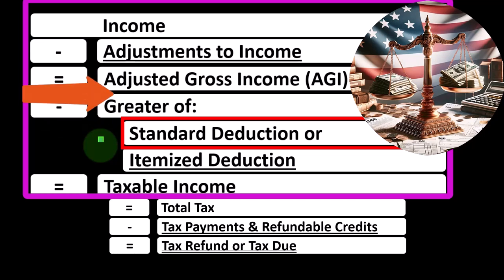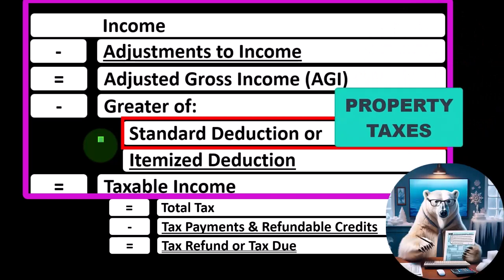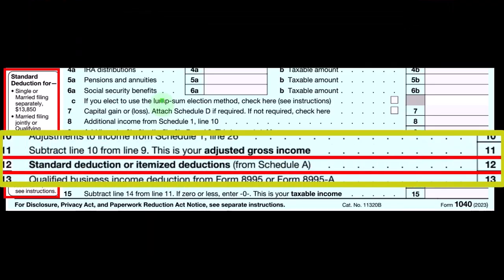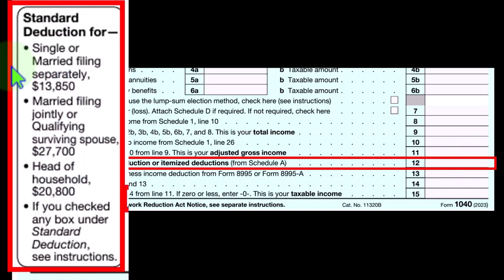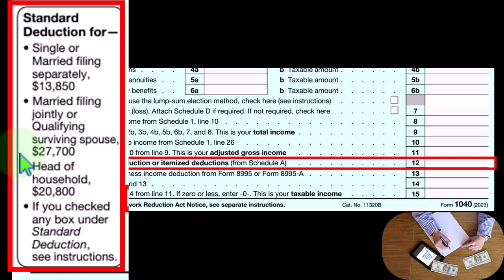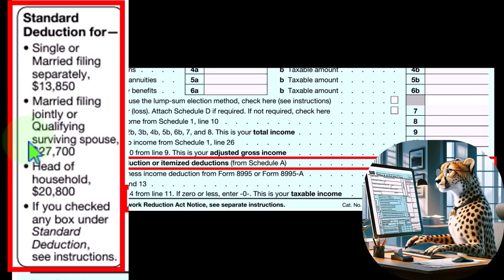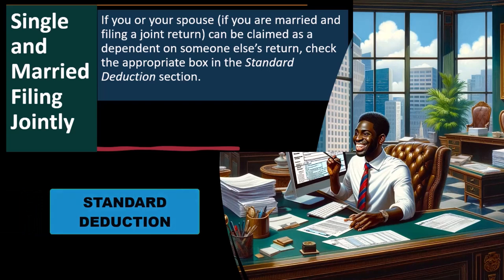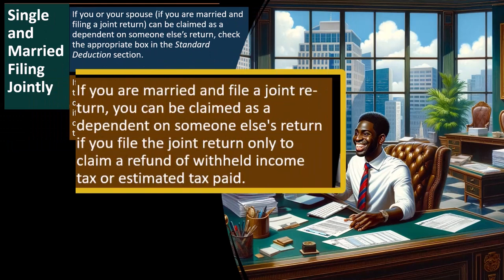Filing Status and Standard Deduction Tax Preparation 2023-2024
📑 Unravel the secrets of Filing Status and Standard Deduction with our quick guide! 💼 Whether you're single, married, or somewhere in between, understanding your filing status and standard deduction is key to optimizing your tax situation.

🔍 In this video, we break down:
🔹 Different filing statuses and which one suits your situation.
🔹 How your filing status affects your tax liability.
🔹 The importance of choosing the right status for your financial scenario.
🔹 Quick tips on maximizing your standard deduction for ultimate tax savings.

💰 Don't miss out on potential refunds – empower yourself with the knowledge to make informed decisions during tax season! 🚀